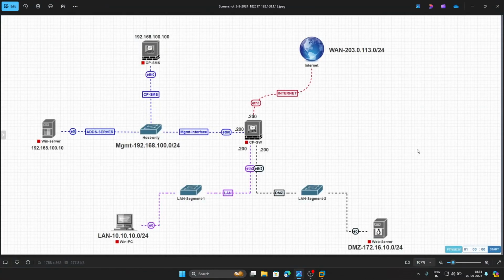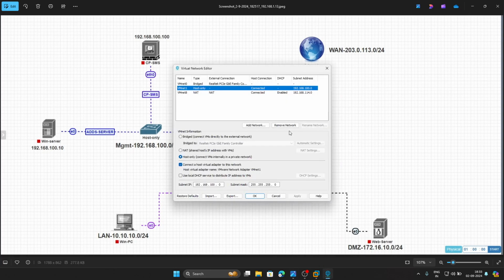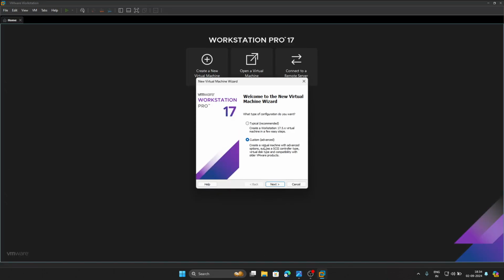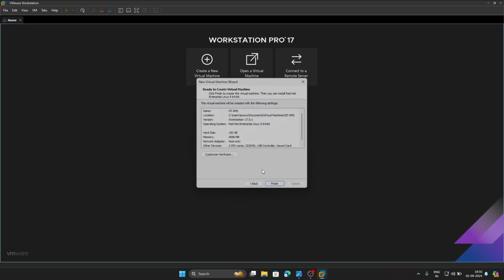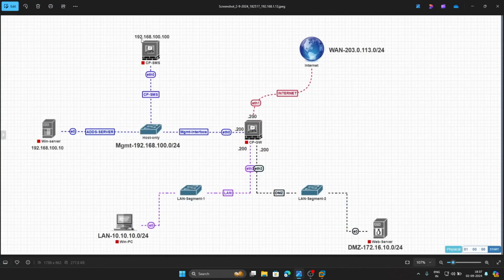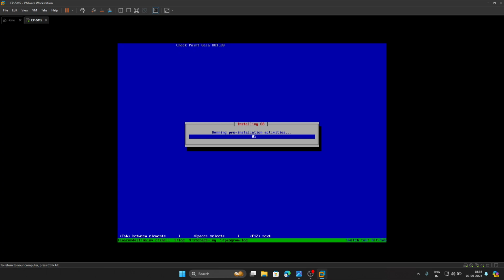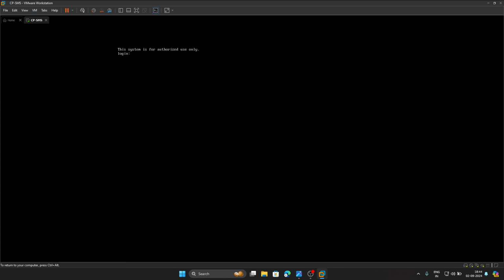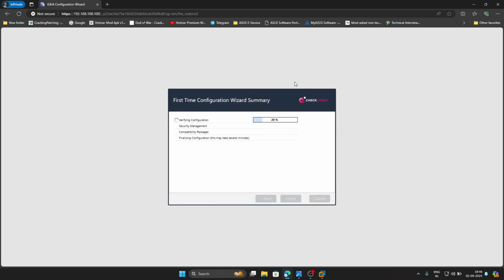Installing Checkpoint SMS on VMware Workstation -Part-1